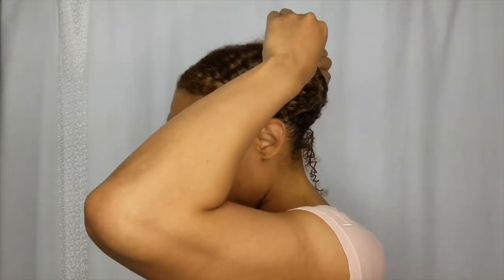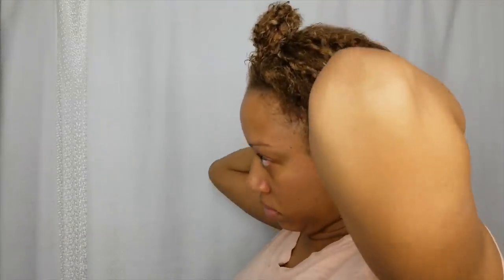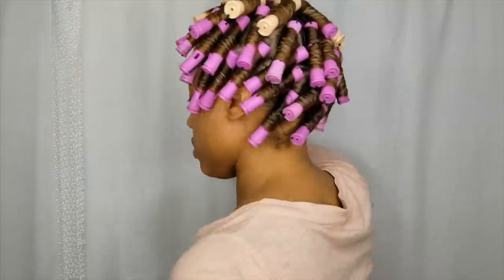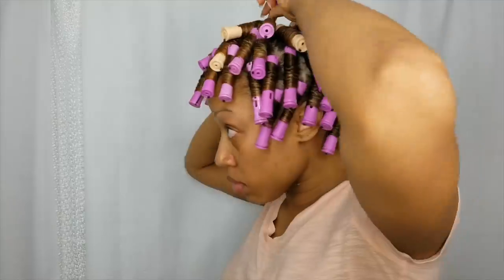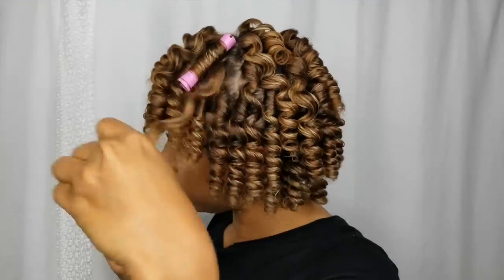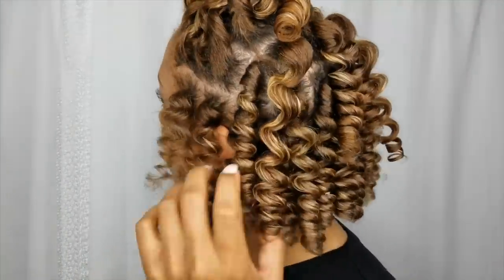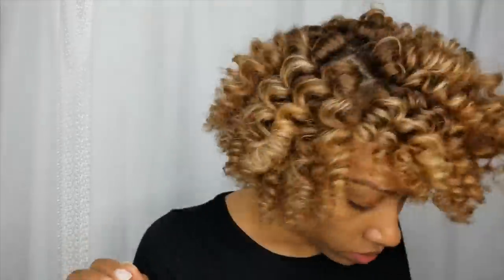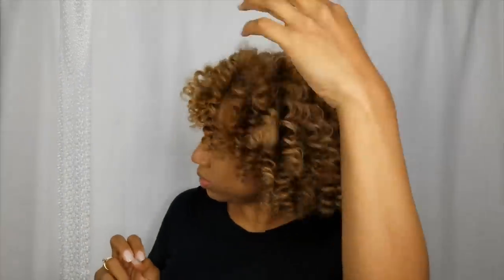Top 5 Tips | Perfect Perm Rod Set | Uncle Funky's Daughter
Hey Curlfriends! One of the most comments I hear when posting a perm rod set is "I can never get my rods to stay". Follow these tips and you will have success every time!

Products Used:
Rich & Funky Moisturizing Cleanser
Heal & Renew Intensive Hair Masque
Good Hair Conditioning Styling Creme
Curly Magic Curl Stimulator
53 Perm Rods 47 Pink (9/16") 6 Cream (11/16")